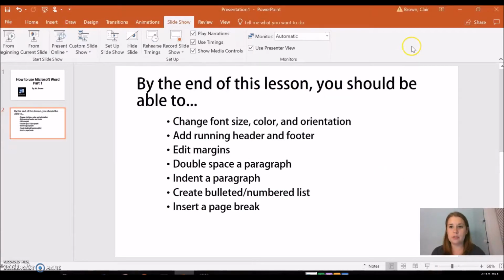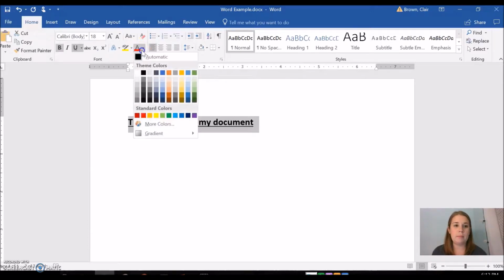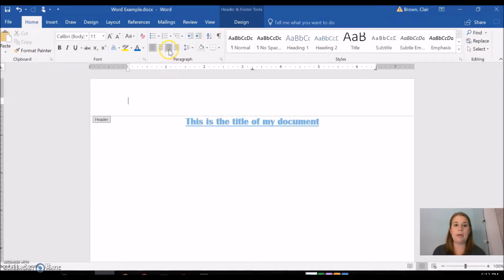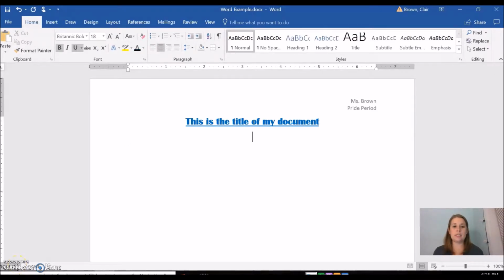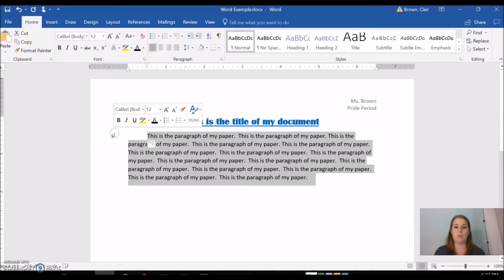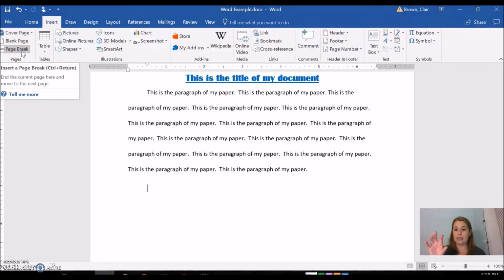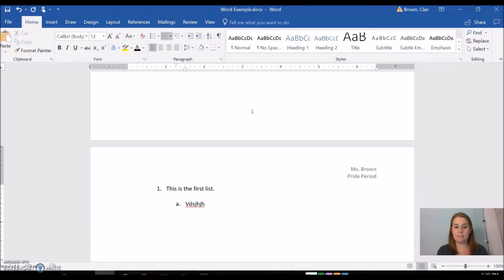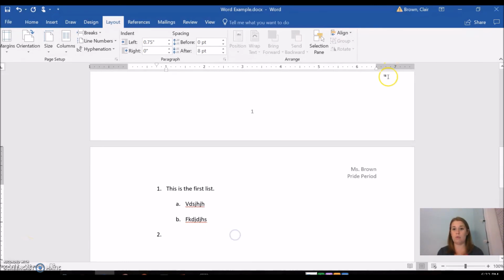Word Part 1